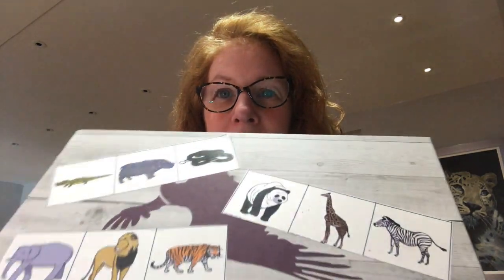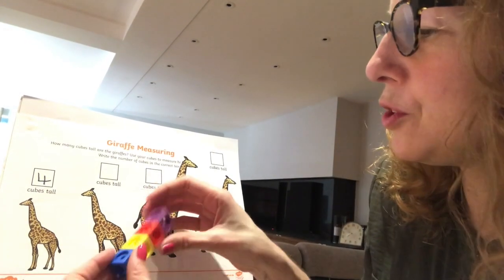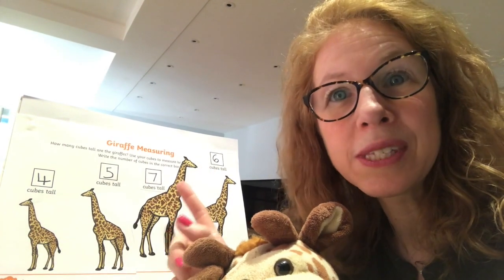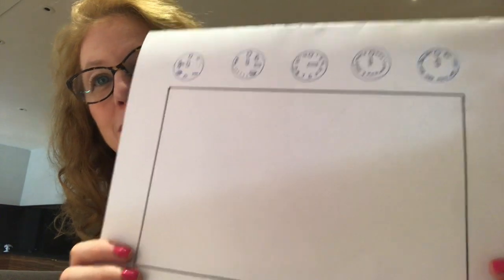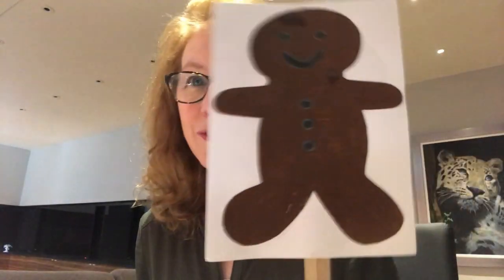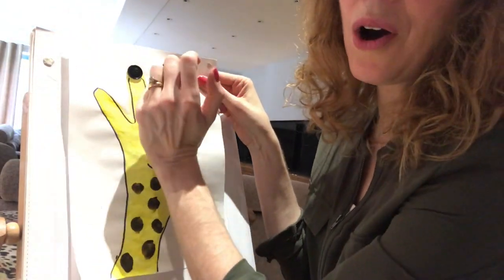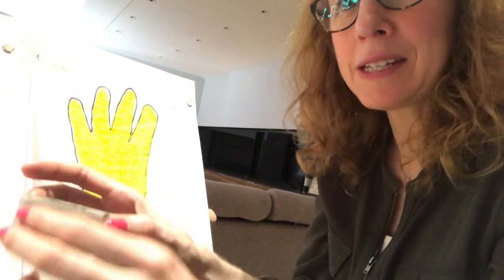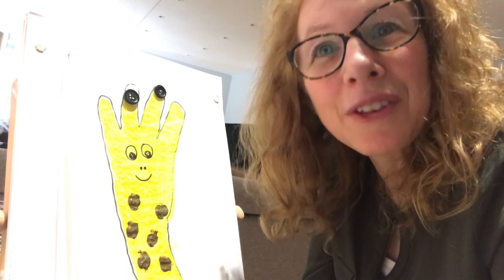Animal Fun | Lesson 5 | Giraffes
A lesson about giraffes which incorporates Maths, English, crafts and more! One of a series of educational videos with Mrs Pearce for ages 3-5 (Nursery and Reception).